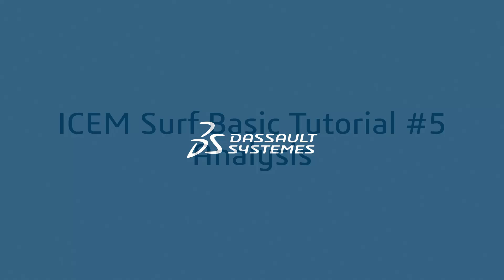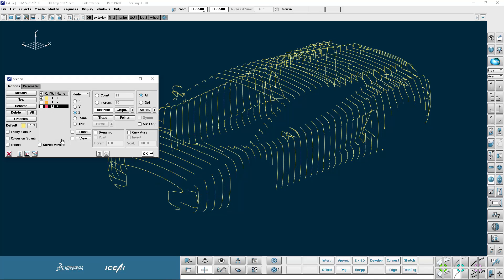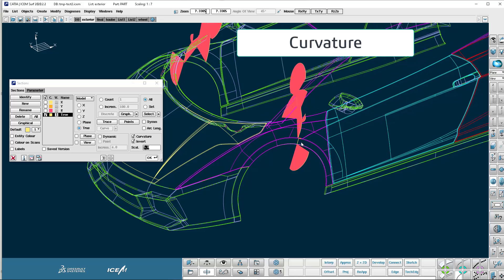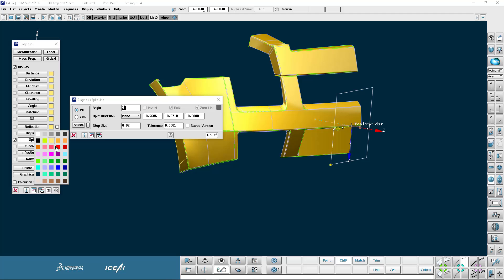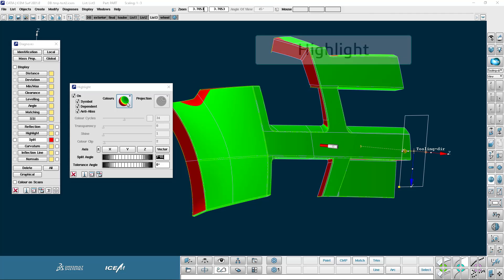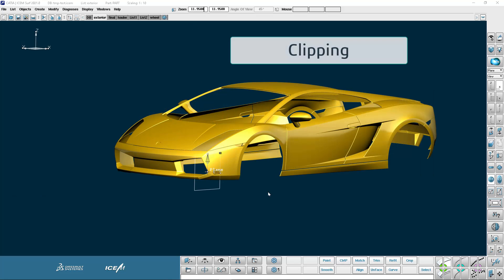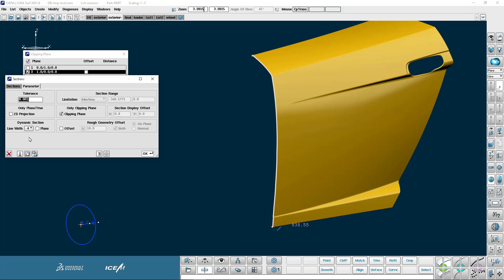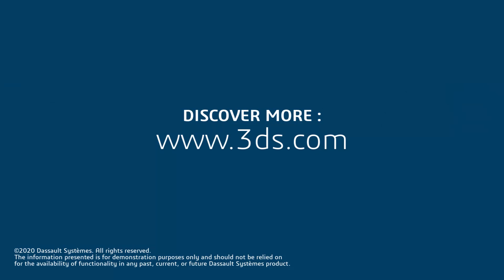ICEM Surf Basic Tutorial #5 - Analysis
This is a short intro to the most commonly used diagnostic tools in ICEM Surf